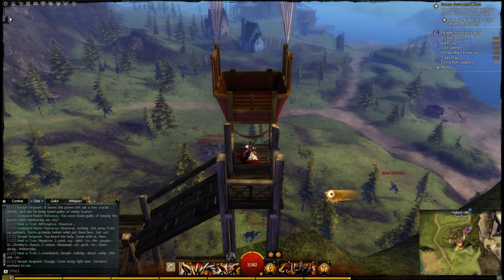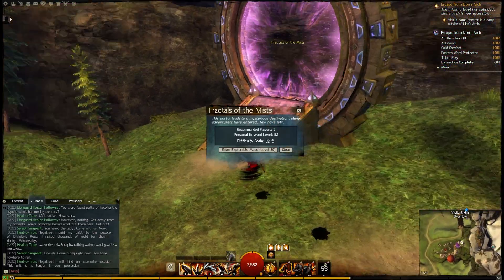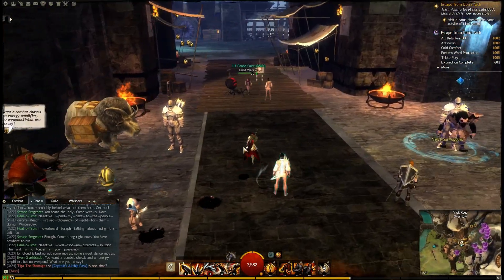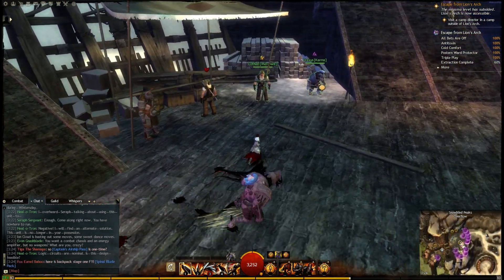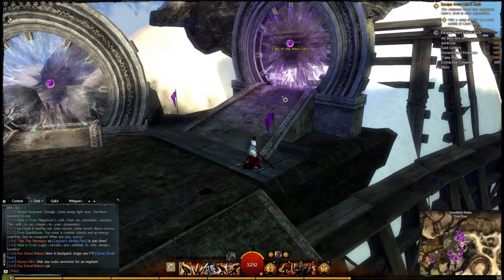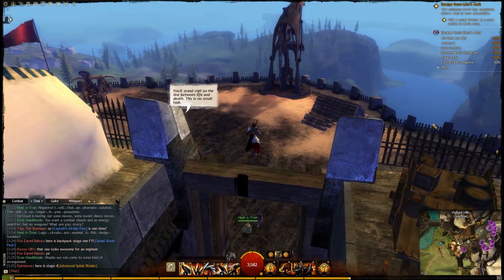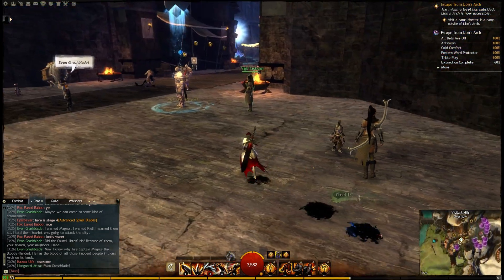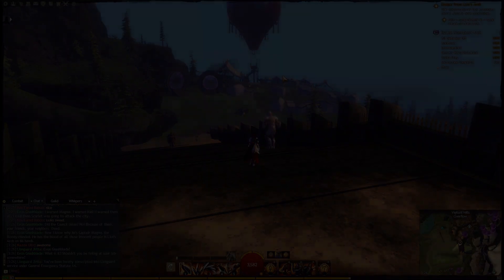The New Lions Arch! Crafters Not Welcome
Pretty much everything is there, which is cool.

For some reason the occupants at Vigil Keep have something against crafters, so you'll have to find another spot to craft. May be a clever little ploy to get you into that airship, though.